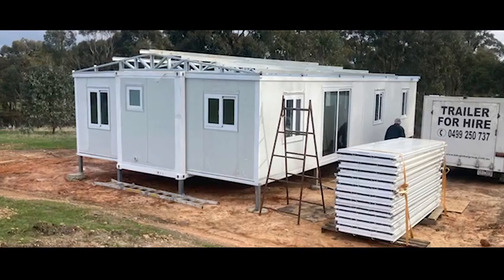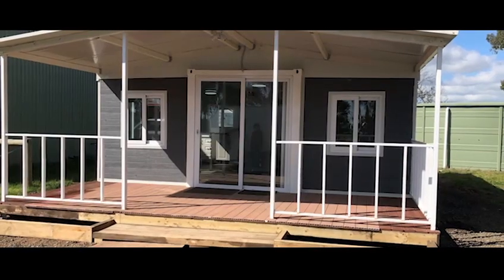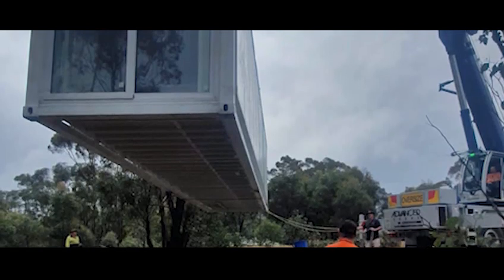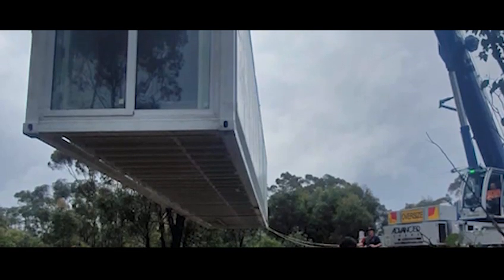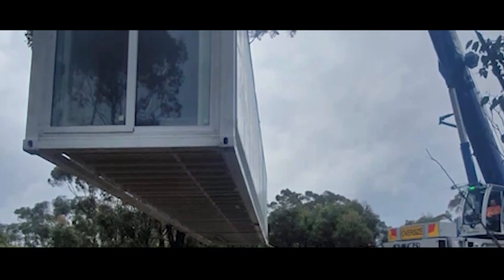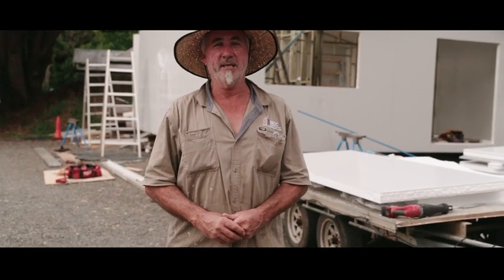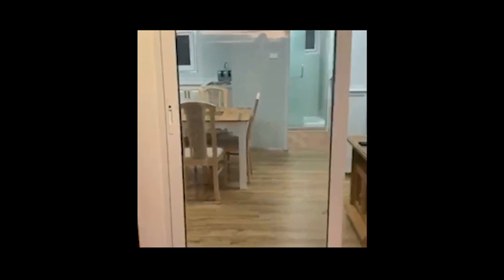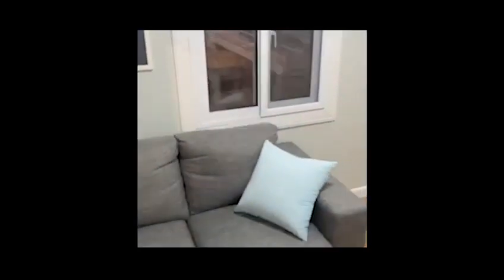Affordable living - The 2022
COMFORTABLE, SPACIOUS LIVING –
DOUBLE BEDROOM AND EXPANDERS

Two separate bedrooms, two side expanders, full bathroom and kitchen ensure the 2022 Expandable offers superior self-contained living – with veranda option.
Why Choose the 2022 Expandable?
If you’re looking for spacious, more comfortable accommodation, the 2022 Expandable is hugely versatile.
Two bedrooms make family living possible, with self-contained kitchen, bathroom and living area offering the comforts of home.
Expansion on two sides also opens up the living options – for the addition of a veranda or outdoor living space, as well as the possibility of integrating two or three modules into one larger accommodation unit.
Design Features
Dimensions: 5850 (L) x 6400 (W) x 2530 (H): Area: 37.4 sqm
Flexible functions. Two bedrooms, open plan lounge and kitchen area with fully plumbed double sink.
Full bathroom facilities. Fully plumbed bathroom with shower (1200mm x 900mm), toilet, hand basin and vanity cabinet with mirror.
Hot water on tap. Equipped with 10L hot water unit.
Premium plumbing and electrics. All plumbing and electrical components – including lights, switches and power points – are of the highest quality and guaranteed AUS/NZ compliant.
Strong construction. Our 2022 Expandable is robust, mounted on concrete pads or piers (stumps).
Resilient floors. Flooring is tough MGO board, covered with heavy-duty, anti-slip PVC.
Heavy-duty structure. Encased in a strong steel ‘exo-frame’ to prevent damage during transport, we also use heavy duty rubber on joints for optimum sealing and weatherproofing.
Great mobility. Modular design means easy transportation of multiple units.
Size options. Features two side expanders for increased versatility and living space.
Security Features
Fire-resistant walls. In the 2022 Expandable, walls are constructed using 50mm flame-resistant (Rating B1) glass fibre EPS sandwich panels.
Theft resistant. Two large aluminium alloy windows are fitted with anti-theft security bars and flyscreens.
Top security locks. The robust steel entry door features a security lock.

Making affordable well made housing for you..1,2 and 3 bedroom modulars available now at excellent prices